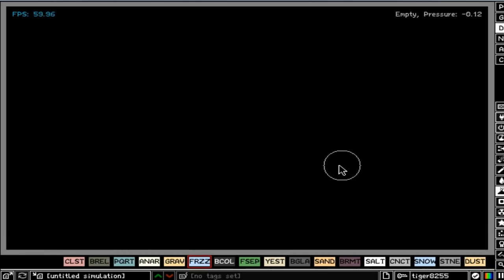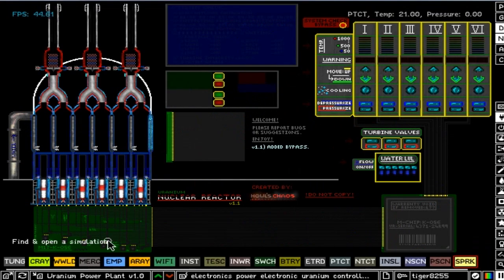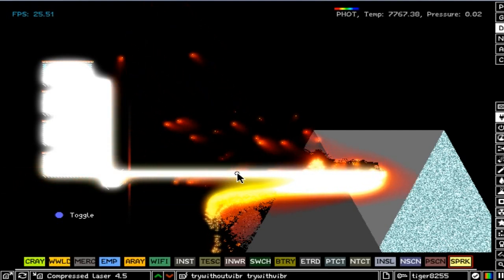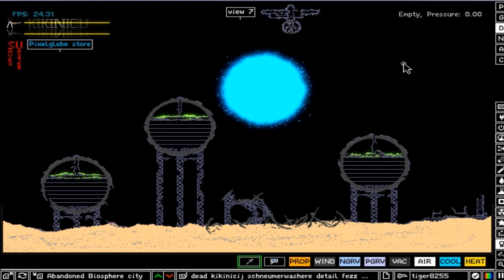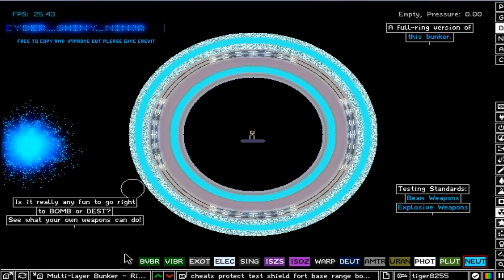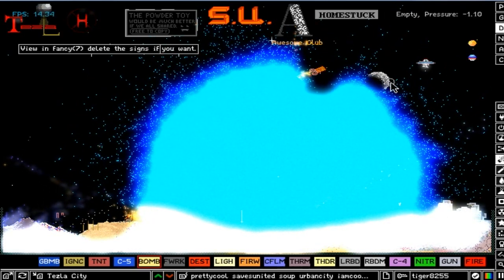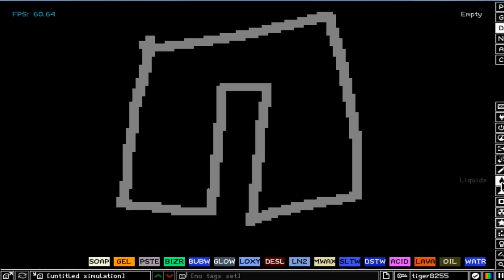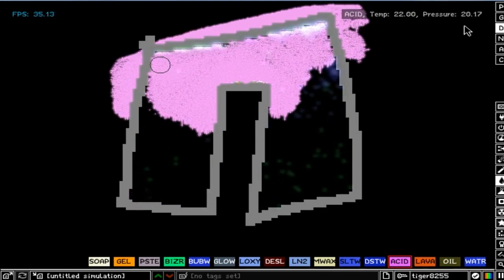Powder game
I screw around on the powder game. :P